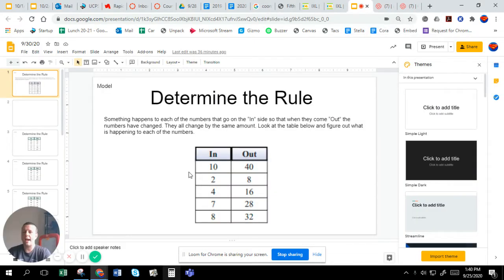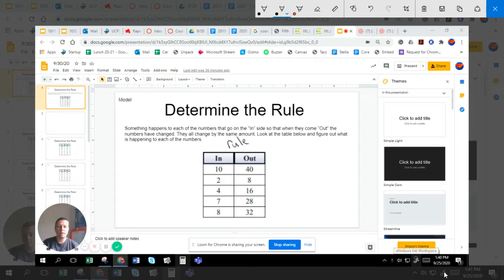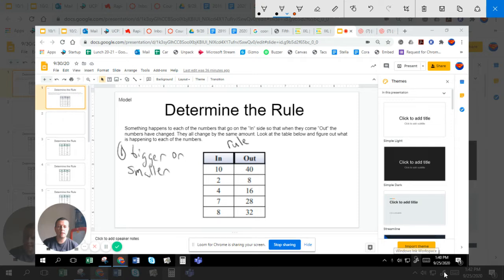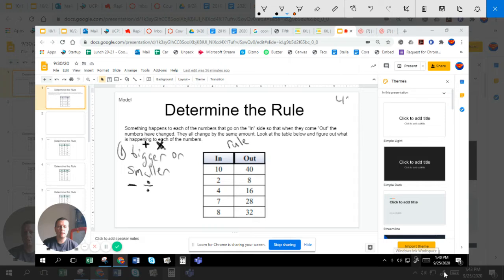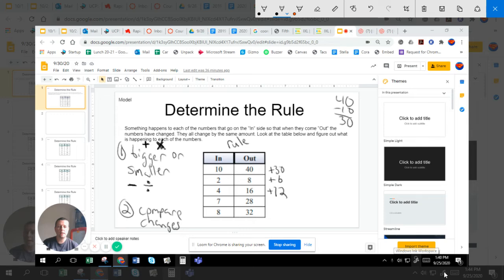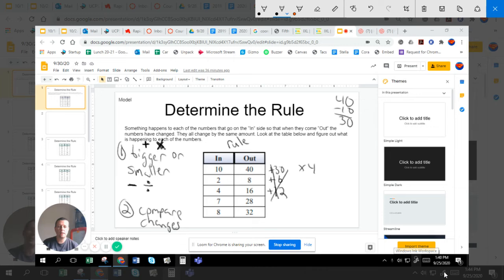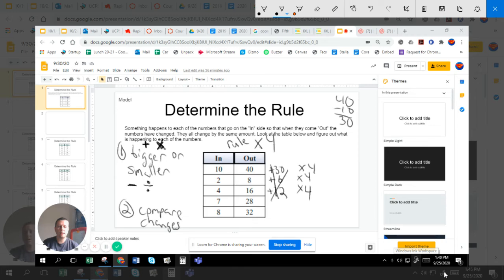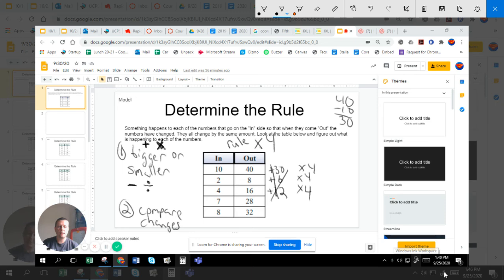Determine the rule for in and out boxes